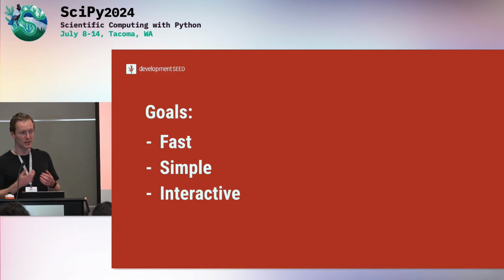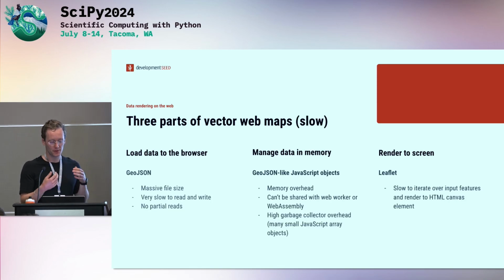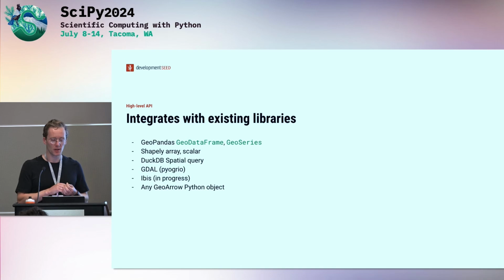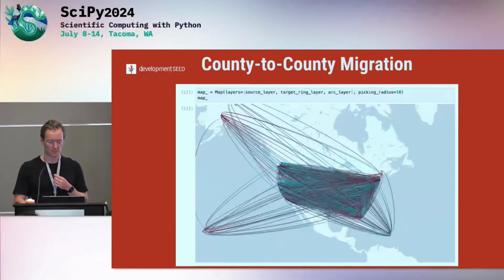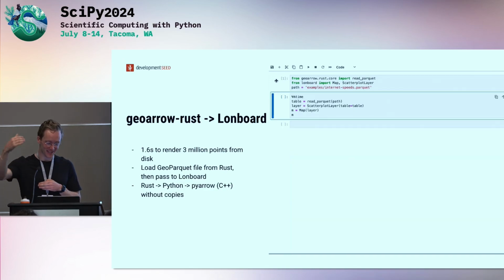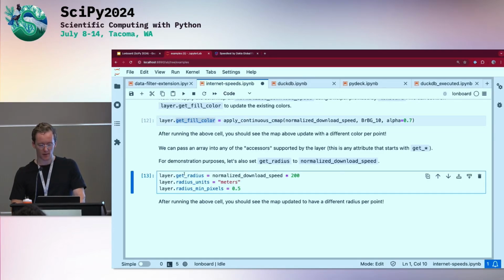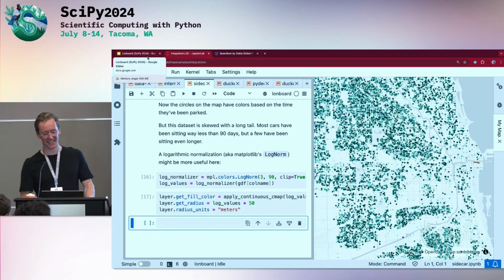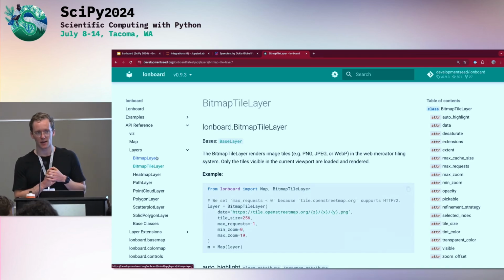Kyle Barron - Lonboard: Fast, interactive geospatial vector data visualization in Jupyter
Lonboard is a new Python library for geospatial vector data visualization that can be 50x faster than existing alternatives like ipyleaflet or pydeck This talk will explain why this library is so fast, how it integrates into existing workflows, and planned future improvements.